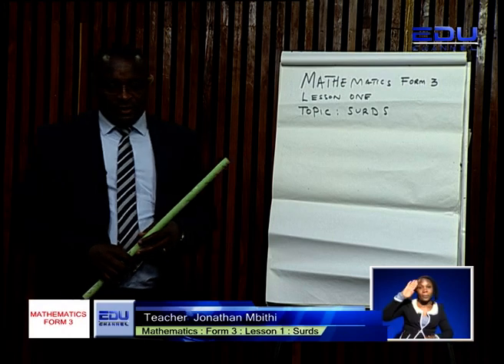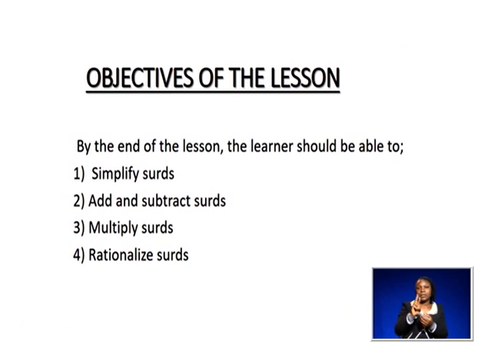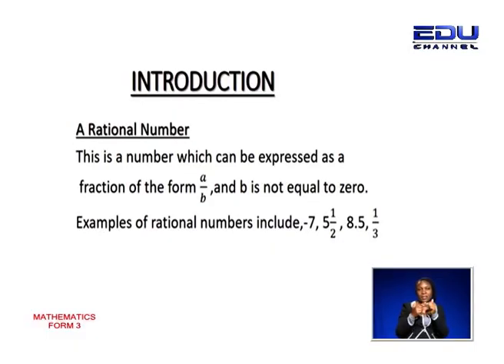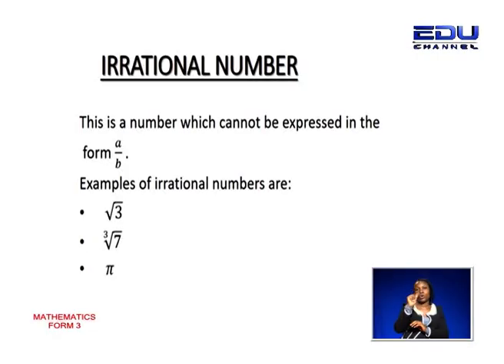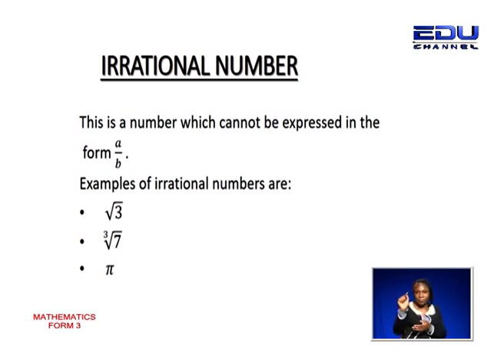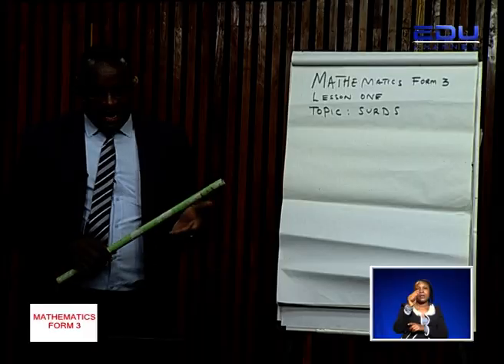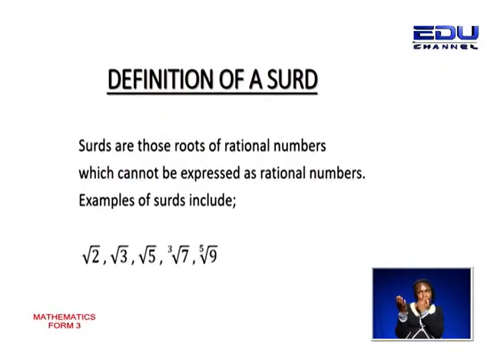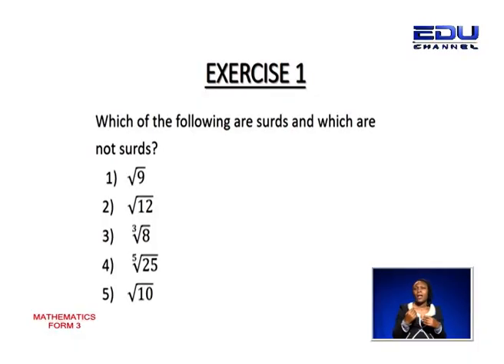Maths form 3